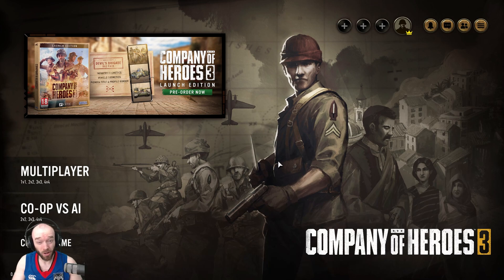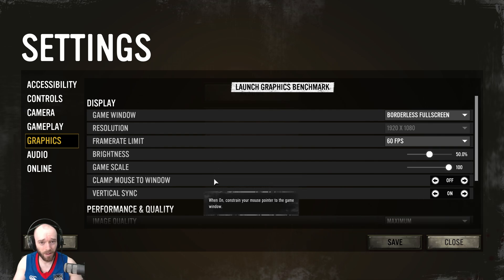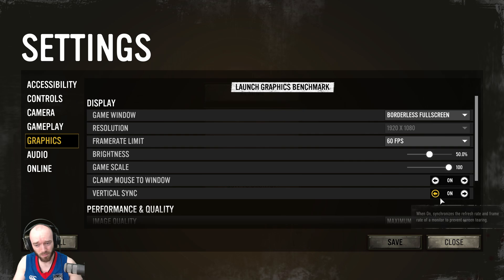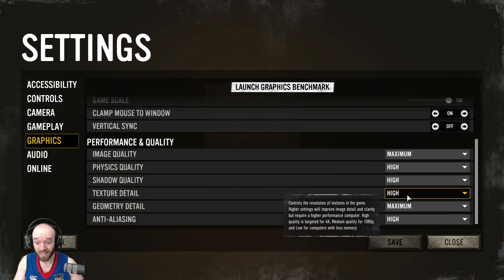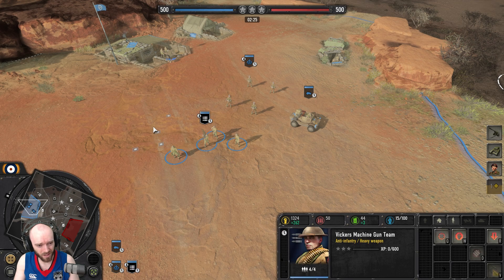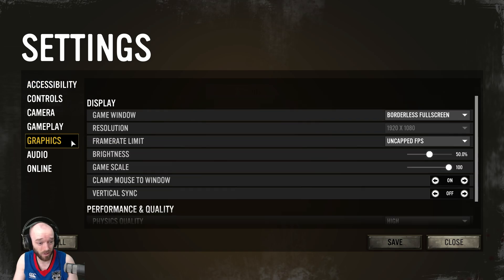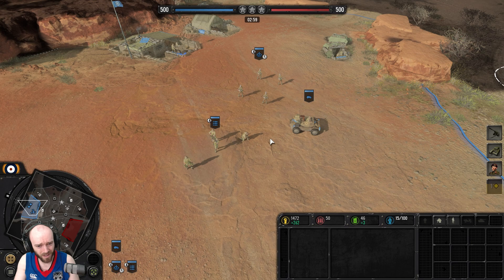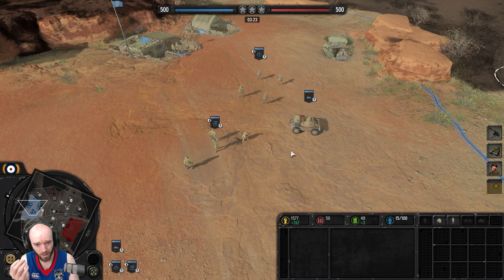Try changing these COH3 settings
A quick guide on changing Company of Heroes 3 settings for the multiplayer tech test to improve graphics and performance.

00:00 Intro
00:16 Clamp Mouse to Window
00:28 Vertical Sync
00:42 Panning/scrolling performance issue
01:12 Turn brightness down
02:04 Anti-Aliasing off